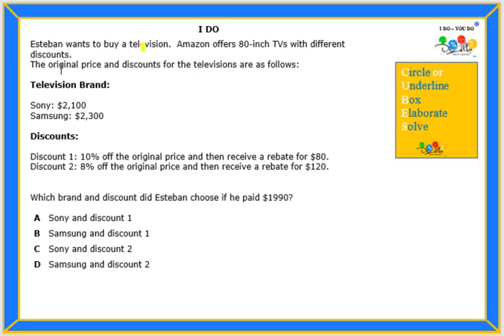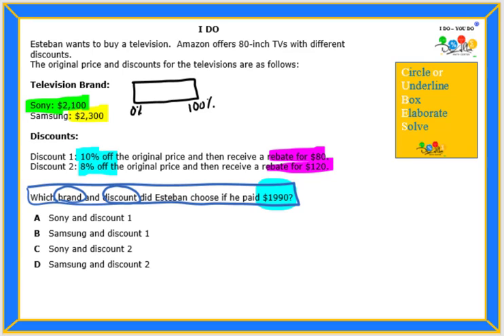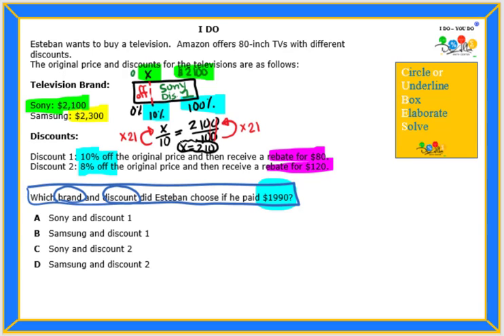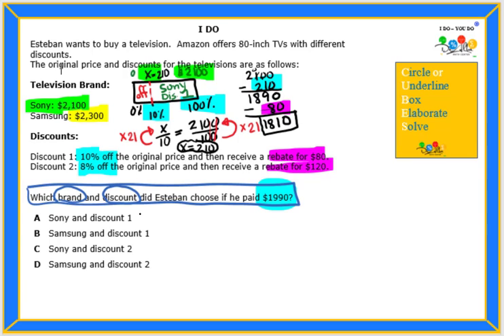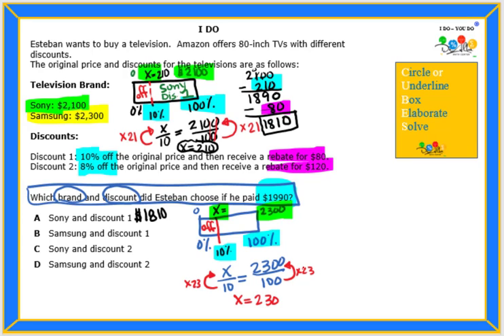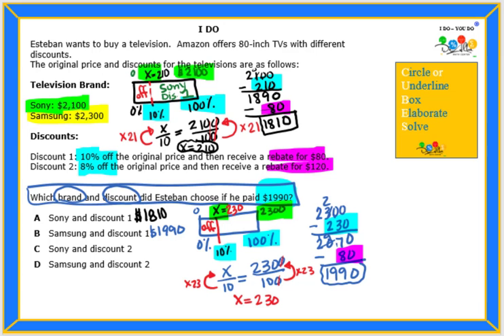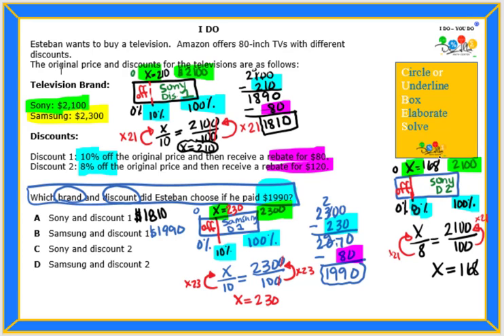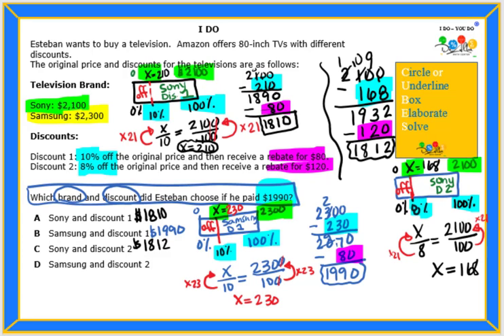7.13(F) Question 13 - I Do - You Do (English)